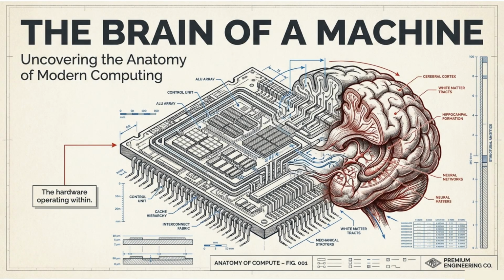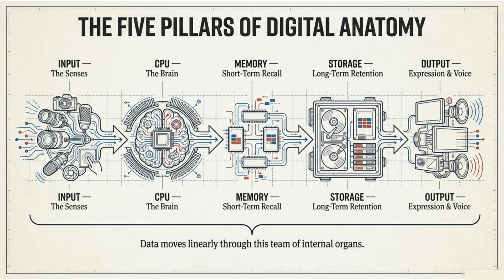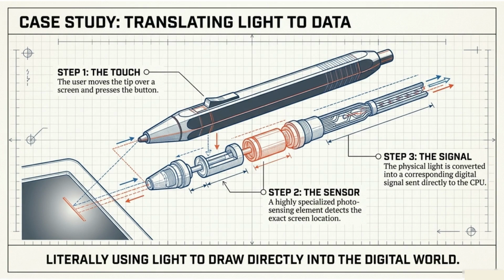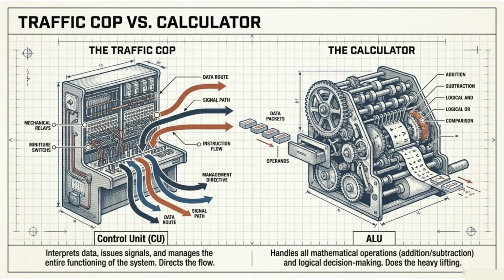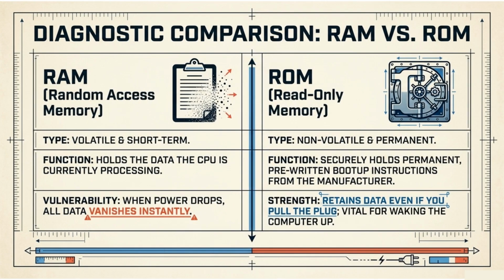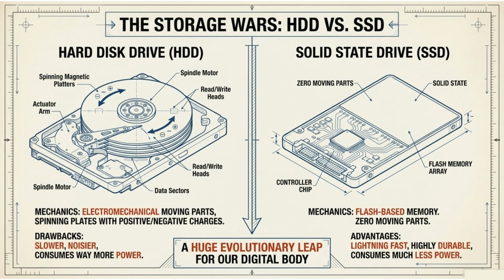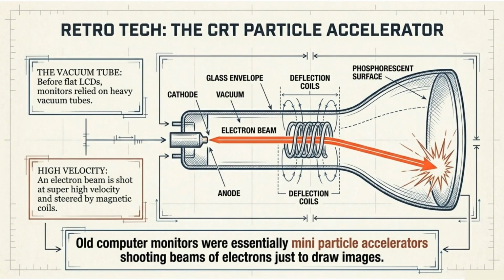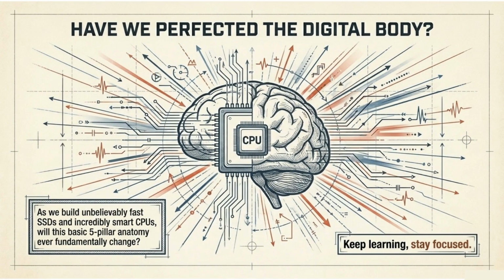Hardware Anatomy: Comparing the "Internal Organs" of Your Computer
Have you ever wondered what’s actually happening beneath the sleek metal and glass of your favorite devices?
 In today’s StudySpark explainer, we’re stripping away the exterior to explore the Anatomy of a Machine and uncover the true "brain" of a computer.
Whether it’s a high-end gaming PC or a simple ATM, every computing device on the planet relies on the exact same five foundational pillars: Input, Processing, Memory, Control, and Output.
 We take you "inside the black box" to see how these internal organs work together to bring raw data to life.
In this video, we’ll dive deep into:
The Machine’s Senses: How input devices like light pens and environmental sensors act as the computer’s nerves, capturing real-world data.
The Digital Brain: A breakdown of the Central Processing Unit (CPU) and its two personalities: the "Traffic Cop" (Control Unit) and the "Calculator" (Arithmetic and Logical Unit).
The Storage Wars: We compare the short-term processing of RAM with the permanent instructions of ROM, and explain the massive evolutionary leap from electromechanical HDDs to lightning-fast SSDs.
Seeing the Results: A look at how computers "talk back" to us through output devices, including a fascinating look at the "mini particle accelerators" inside old CRT monitors.
The Data Life Cycle: Following the journey of data from collection and processing to its final home in secondary storage.
Are we reaching a point where we have perfected the "digital body," or is there still room for these five pillars to evolve?